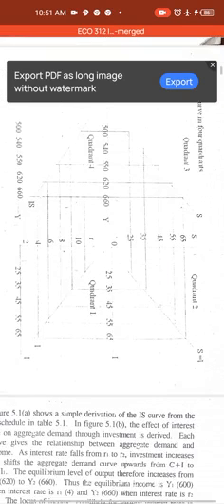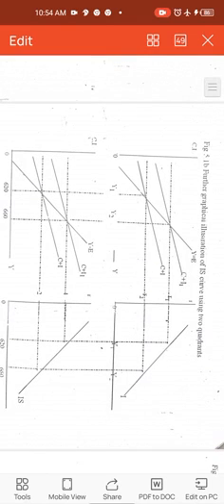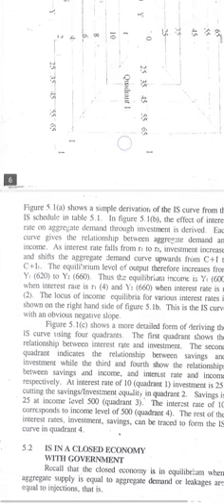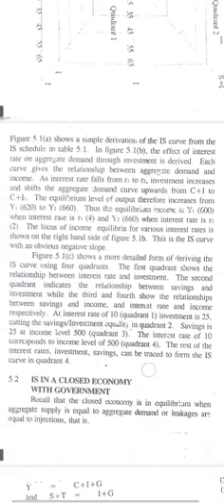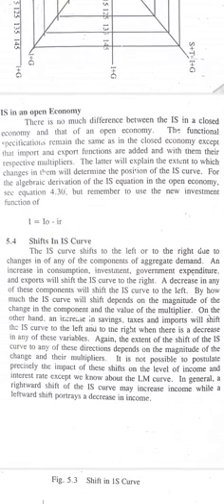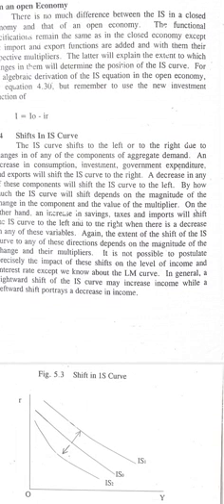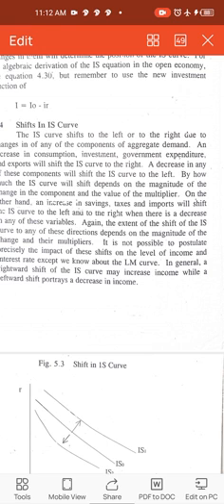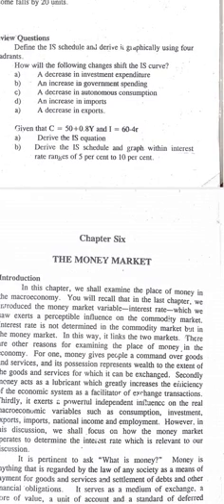ECO 312 - INTERMEDIATE MACRO ECONOMICS (PART 2)